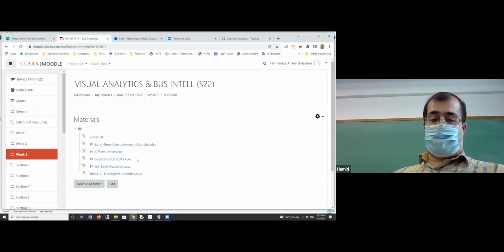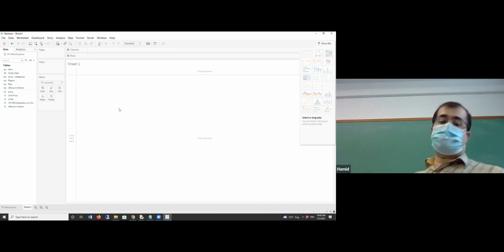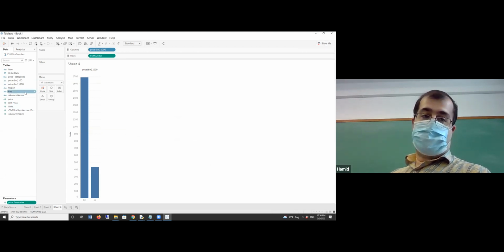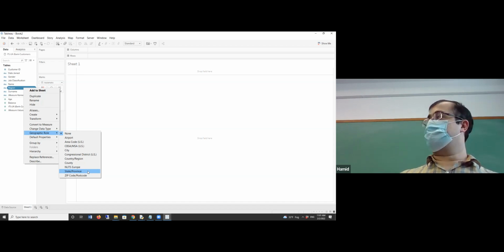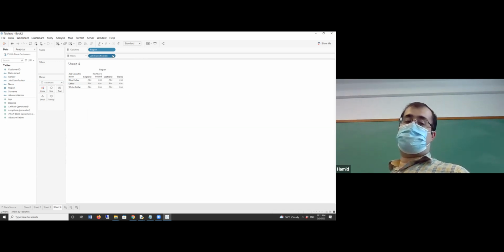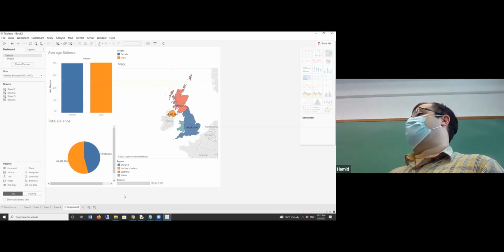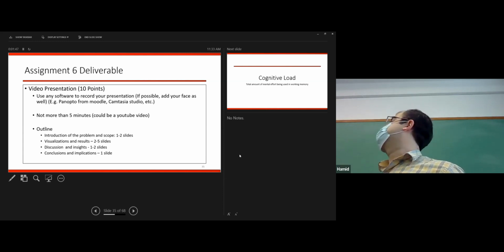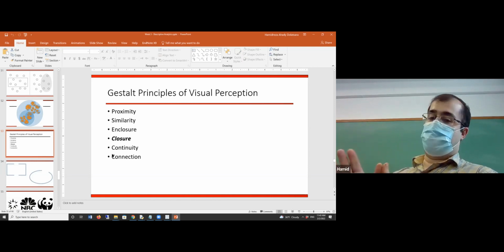BAN 5573 section 1, Feb/02/2022, second Tableau experiments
In this session, we learned how to make: a new variable in Tableau, histograms, maps, dashboard, and story